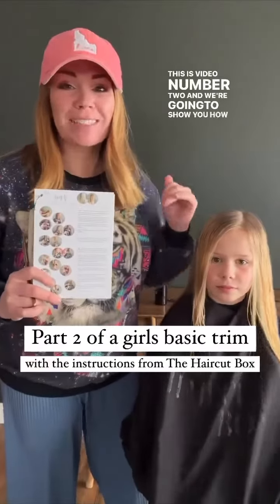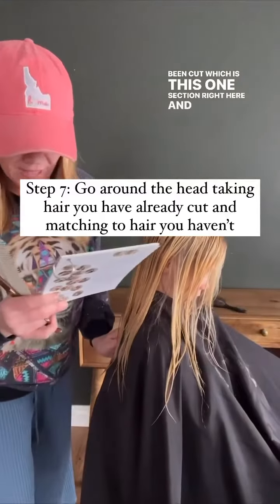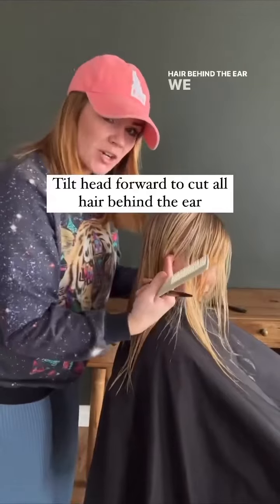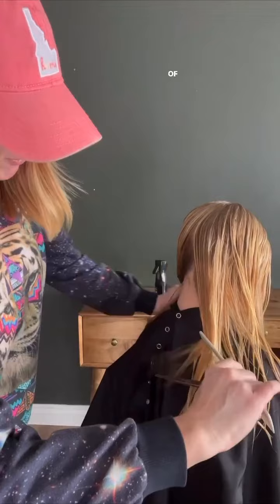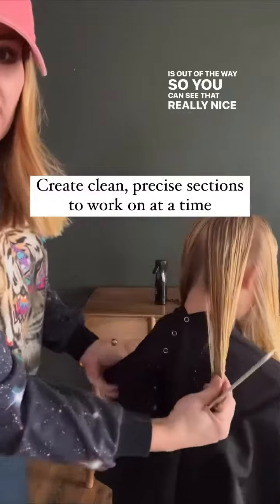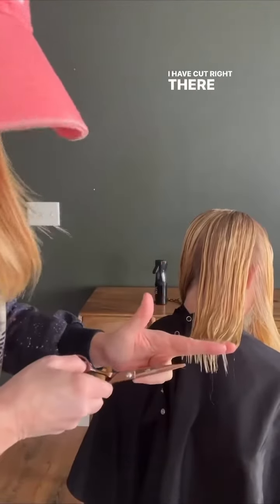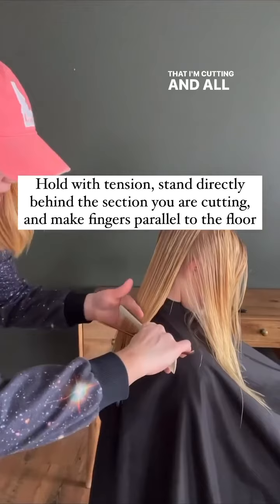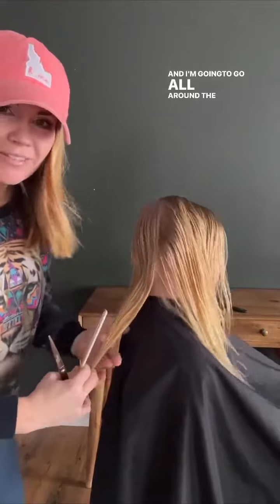Basic Girl Haircut Part 2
A few tips for a successful haircut and how to make sure it's even on the bottom👇🏼

✨always stand directly behind the section you are cutting

✨ keep fingers parallel to the floor

✨ always hold the hair with texture

✨ always find the guide (previous cut) before cutting a new section.

✨ keep your partings small, clean, and precise

✨ comb until there are no snarles

✨ readjust the head position every cut if necessary

✨if you are cutting super long hair cut it while they are standing up so nothing is in your way

✨if you see an uneven spot try to find where the issue started before you try to fix it

✨ read all the above steps in our haircut box instructions to make sure you have done everything correctly!!!

Does this help??

Did you know that you can learn to cut hair at home and it can be easy? If you are wondering how to cut hair with clippers or how to cut hair with scissors, grab your haircut box below, subscribe to my YouTube channel and let me teach you how to cut hair for you kids and your spouse!